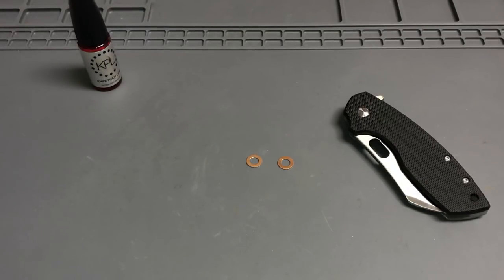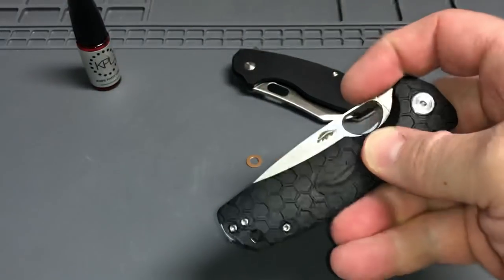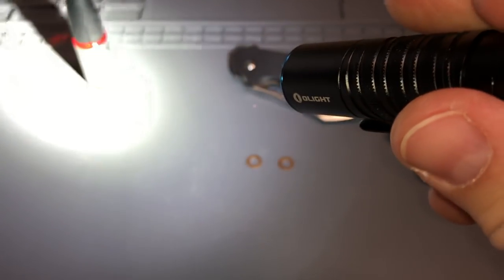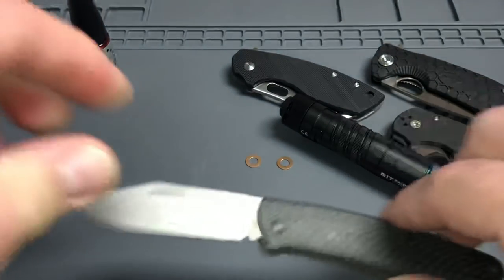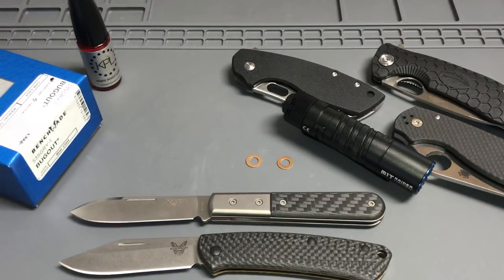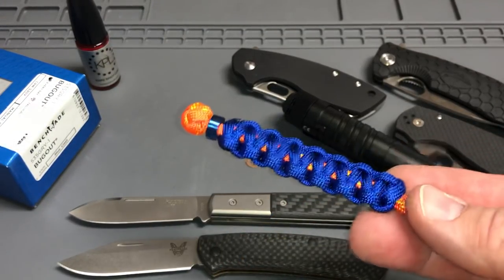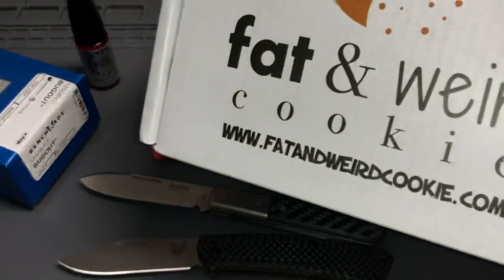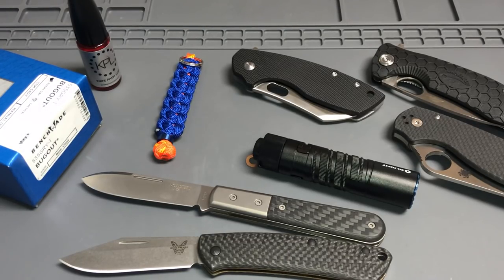What’s new??? Channel Updates!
Some fun projects and knives headed into my channel! Also found a fun looking cookie from Fat and Weird Cookie I have to try out! It weighs 1 pound!

Thank you to Randy for the nice key chain lanyard! Also follow “Triple B Handmade” on Instagram for some regrind coverage on my Benchmade Puukko!

What do you think about the large Pilar and the washers???

Thank you so much for all the feedback and support!